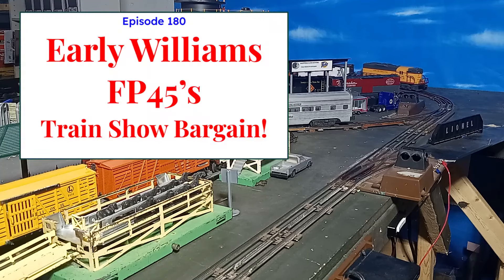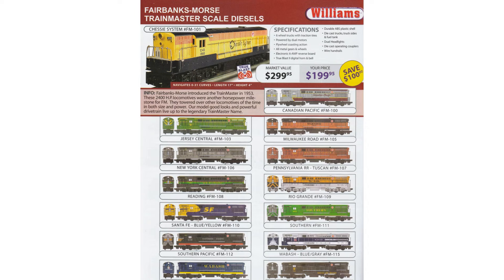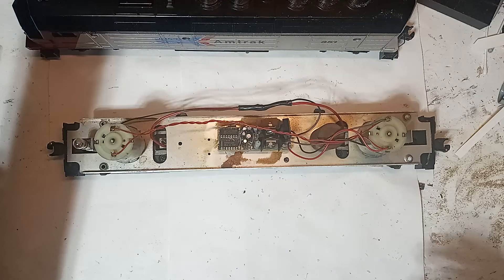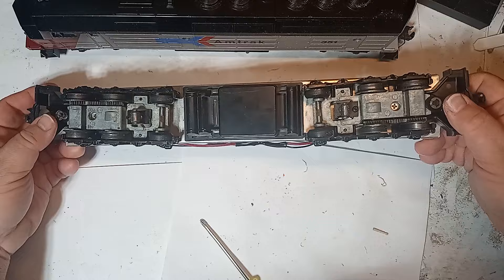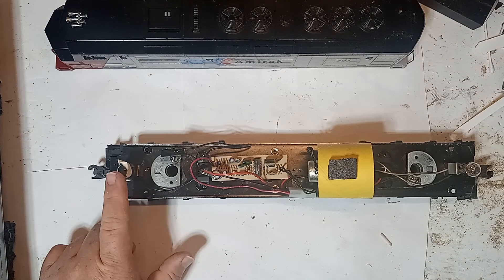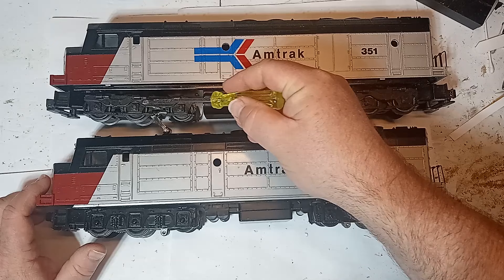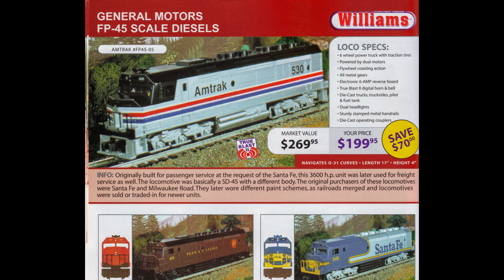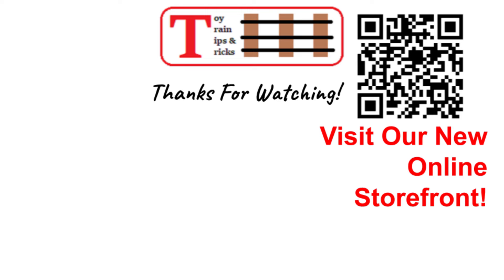Bargain Hunting: Early Williams O Gauge FP45 Models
By the mid-1990s, Williams Trains had become a major player in the O gauge 3-rail train market, producing a wide variety of colorful, reliable, and economically-priced locomotives and cars. Colorful, flywheel-equipped, twin-motored diesels with the True Blast horn and bell sounds were standard fare on their products, so hobbyists knew exactly what to expect when they opened a Williams box.

In the 1980s, however, when Williams was just getting started making new O gauge 3-rail trains, things were not quite so consistent. Yes, the trains were still well built, solid runners, and economically priced for the era, but there were many production variations in these models that hobbyists should be aware of when purchasing a Williams locomotive from this era.

I recently acquired this pair of early Williams FP45 diesels - a powered and a dummy -  for a bargain price, and they are perfect examples to show the variations one may find in the Williams products of the era. It’s best to say, “Expect the unexpected”.

Replacement Traction Tires